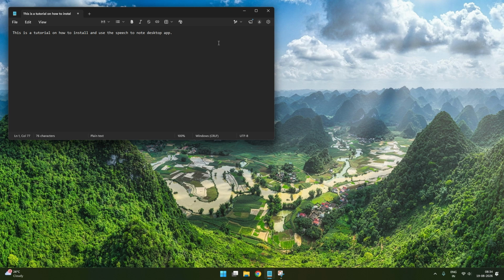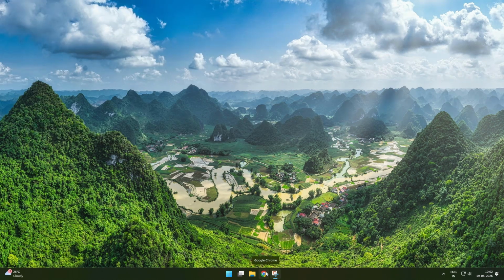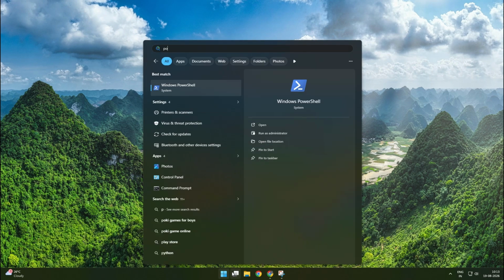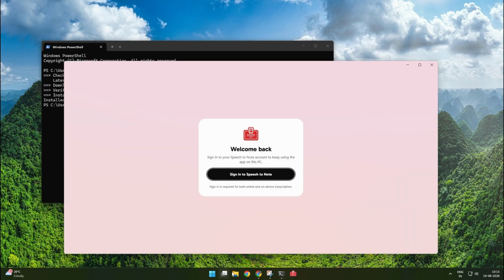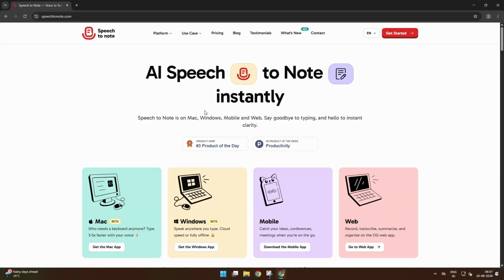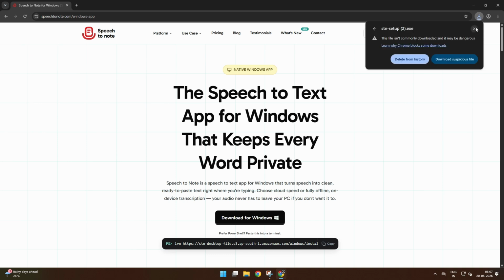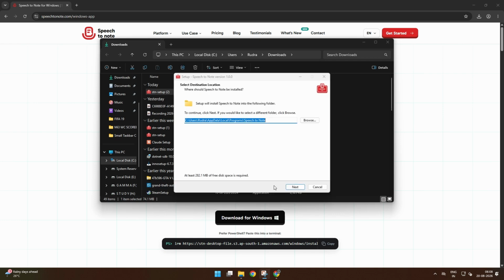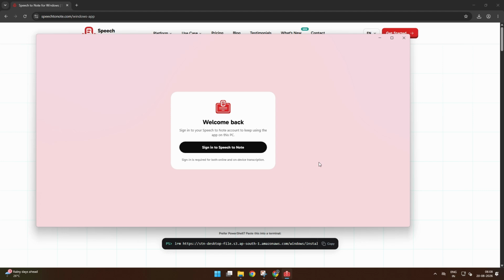Speech to Note on Windows: Installation Walkthrough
Talk instead of typing on Windows. Speech to Note turns your speech into clean, ready-to-paste text right where you're already
typing — email, docs, Slack, your notes app, anywhere.

This video installs it two different ways. Pick whichever one you prefer — you only need one.

→ hover Platform → Windows app

🔀 TWO WAYS TO INSTALL — PICK ONE

Method A — PowerShell (fastest)

The Windows app page has a one-line install command with a copy button. Copy it, open PowerShell from the Start menu,
paste, press Enter. Under a minute, start to finish.

Method B — download the .exe

Same page, click Download for Windows. Run the file from your Downloads folder and click through the installer. No terminal
involved.

Both land you on the same app. Method A starts at 0:47, Method B at 1:49.

⏱️ CHAPTERS

0:00 Blank document → text in three keystrokes

0:27 What Speech to Note is (and the beta note)

0:47 METHOD A · Two ways to install — copy the PowerShell command

1:18 METHOD A · Paste it into PowerShell and run — installed by 1:44

1:49 METHOD B · Download the .exe from speechtonote.com

2:23 METHOD B · If your browser blocks the download

2:42 METHOD B · Run the installer from your Downloads folder

2:52 METHOD B · Windows SmartScreen — More info → Run anyway

3:21 Installed — you're ready to go

⌨️ THE ONLY SHORTCUTS YOU NEED

Ctrl + Alt + D — start recording

Ctrl + Alt + D — stop recording (transcription starts)

Ctrl + V — paste the transcript

All shortcuts are re-bindable in the app's settings.

⚠️ ABOUT THOSE SECURITY WARNINGS

Two can show up during install, and both are expected — the Windows app is new and still building up reputation with Microsoft
and browser vendors.

• Your browser may say the download was blocked or the file looks suspicious → 2:23

• Windows may call it an unrecognised app → choose More info, then Run anyway → 2:52

• Records and transcribes from a hotkey, then pastes into any app you can type in

• Cleans filler words, false starts and grammar automatically before the text lands

• Auto-paste, so cleaned text can drop straight into your document

• Custom vocabulary for names, industry jargon and acronyms

• Offline Mode — an on-device model transcribes on your PC, no internet, no audio uploaded

• Native Windows app

Speech to Note for Windows is currently in beta. Everything shown here works today, but expect it to keep improving. If
something breaks, feedback genuinely helps.

On a Mac? speechtonote.com → Platform → Mac app.